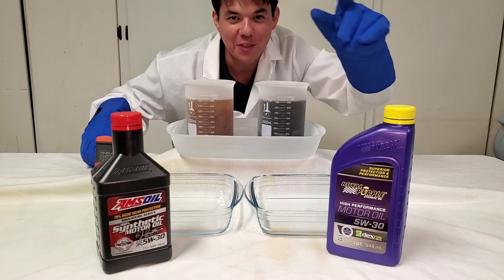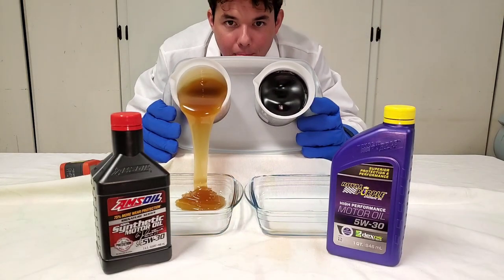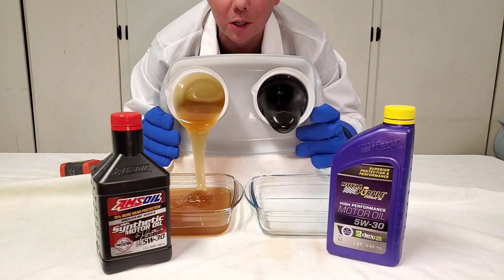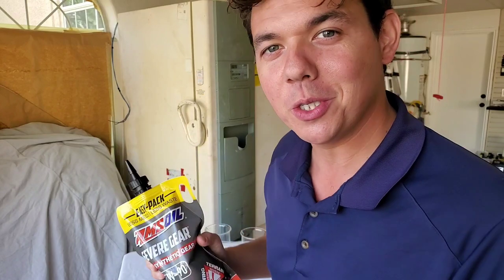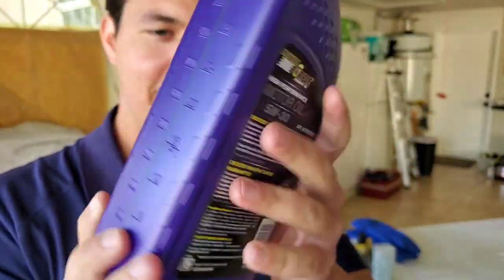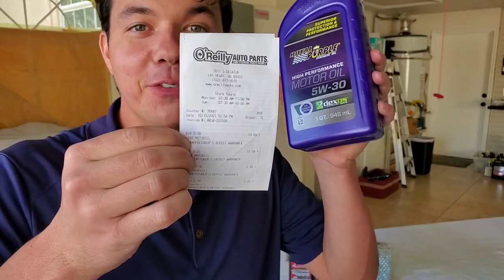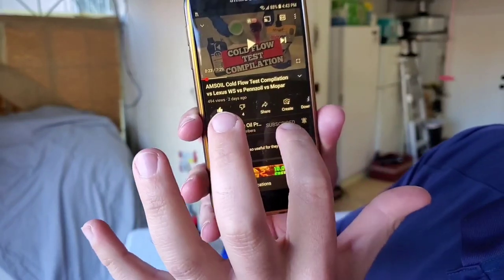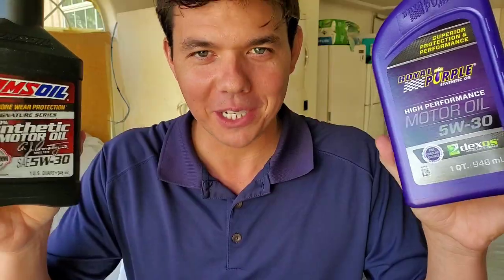AMSOIL Signature Series vs Royal Purple 5W-30 Cold Flow Challenge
We revisited AMSOIL Signature Series vs Royal Purple 5W-30 Cold Flow Challenge at -50° c.

1959 Cadillac DeVille is using all AMSOIL products from top to bottom.

1. Where can I find AMSOIL? Or

       2. What makes AMSOIL different than other oils? - AMSOIL is 100% Synthetic & has higher film strength & holds up 4× better in turbocharger deposit testing than Mobil 1 EP which protects and separates metal parts, keeping them from wearing and Lasting Exponentially longer.

     3. Why should I use AMSOIL?: It protects the engine so it will last longer. Less oil changes less often (once per year/15,000 miles) or longer... Save money in Gas & Time making it less expensive than a FREE oil change over the course of a year.